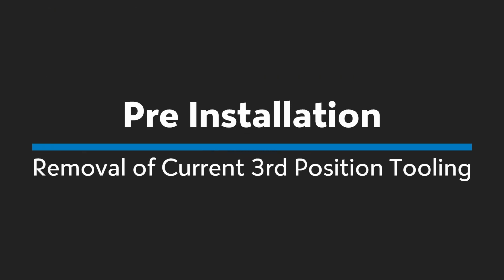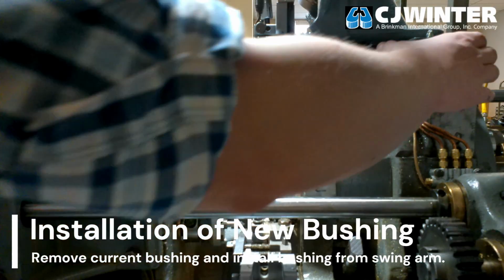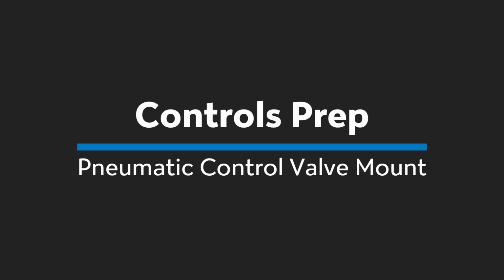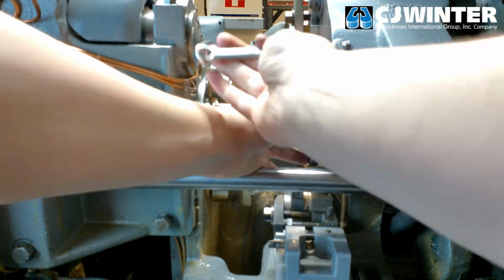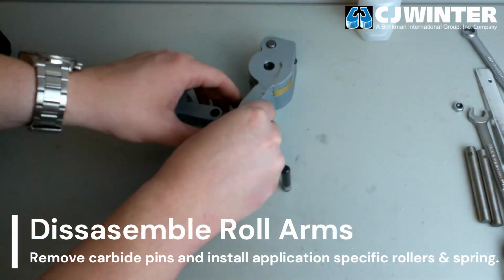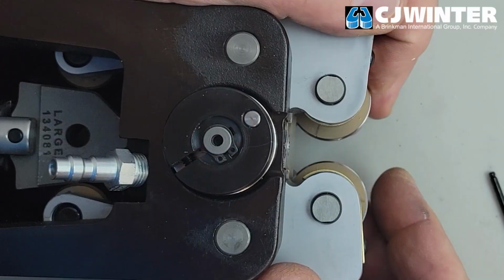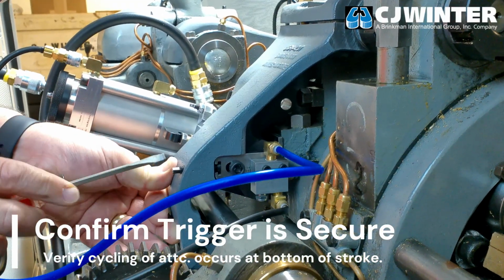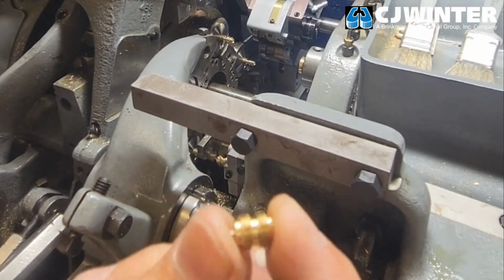CJWinter 134 SA in Davenport Model B - 3rd Position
In this How to Video we will go over how to install, setup, and run a CJWinter 134 SA in the 3rd position of a Davenport Model B.